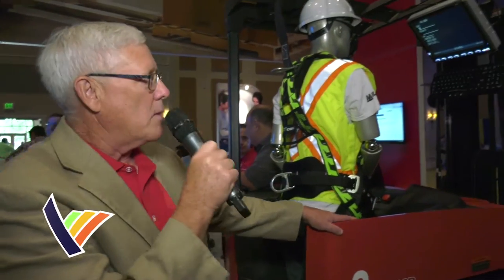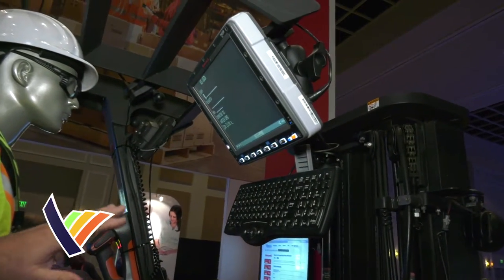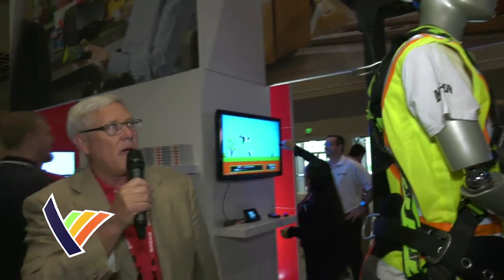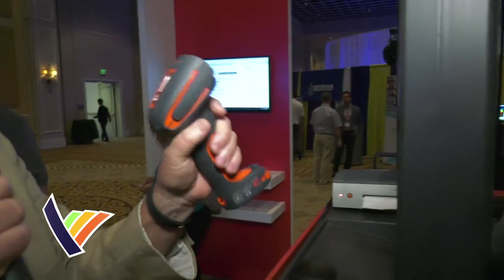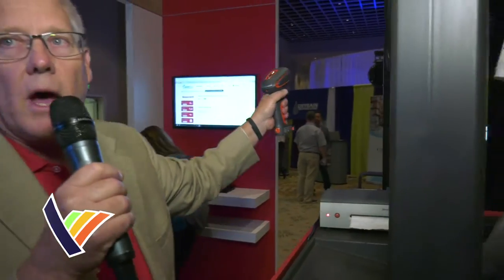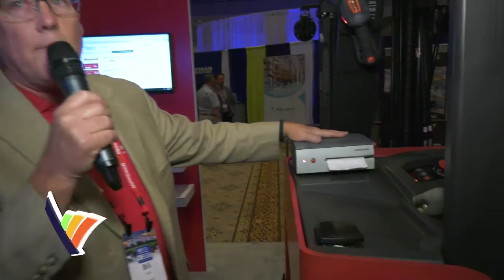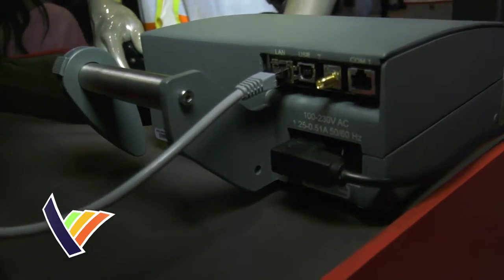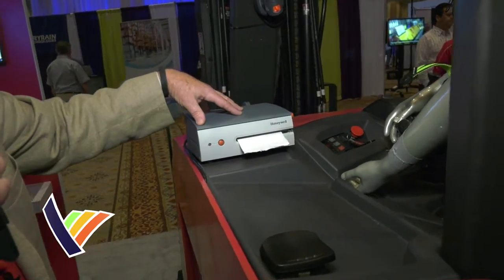Honeywell CodeZone video